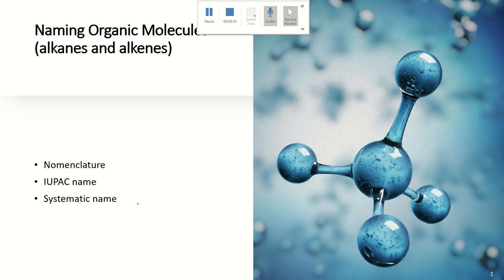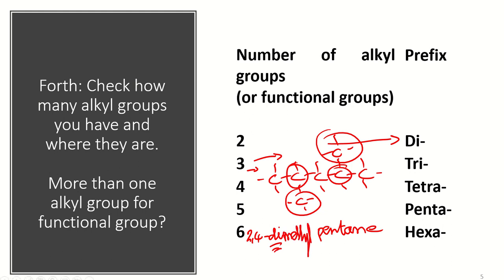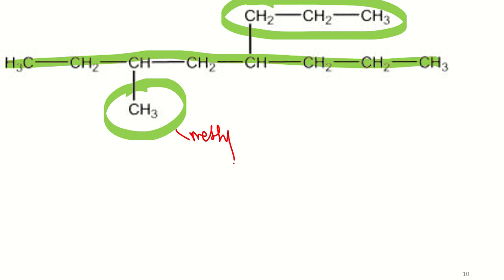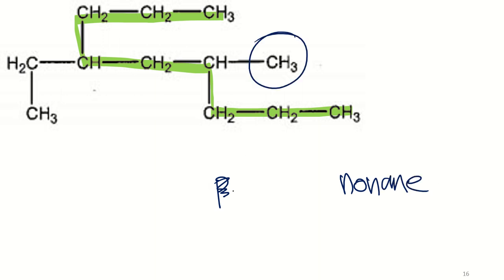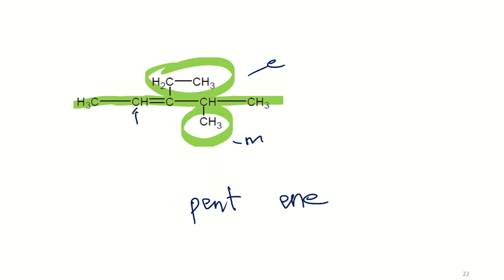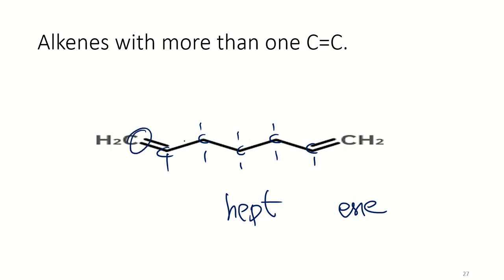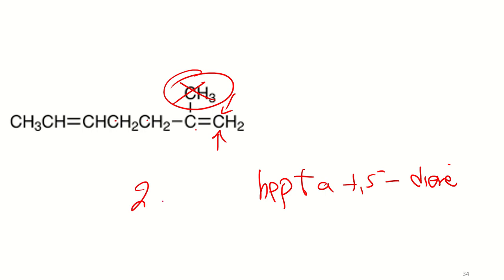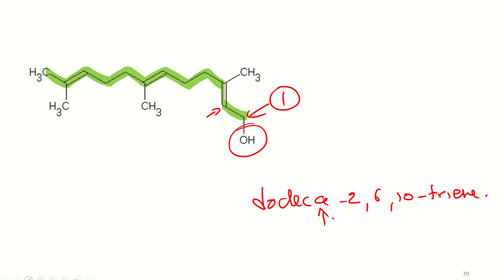A level Chemistry. Naming alkanes with alkyl side chains and alkenes with multiple double bonds.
This video explains how to name alkanes and alkenes. It introduces the way to name alkanes and alkenes with sidechains or alkyl groups and also deals with alkenes with both sidechains and multiple double bonds. This is quite a long video - I suggest you watch from 0.00 to 18.20 (end of alkanes) and then watch the remainder (alkenes)  in a second sitting.